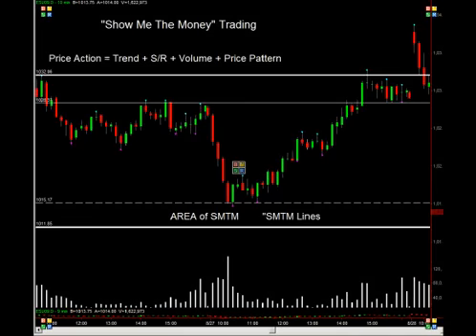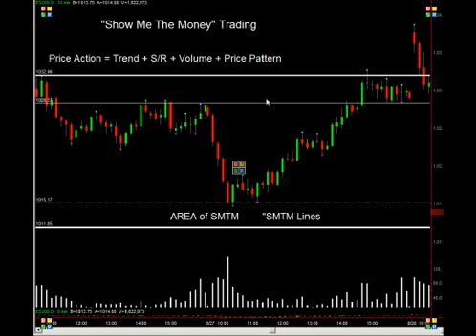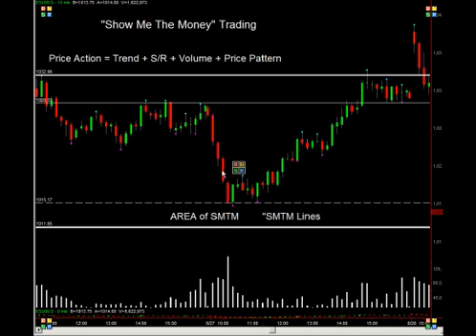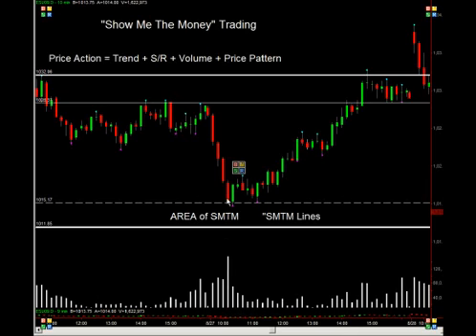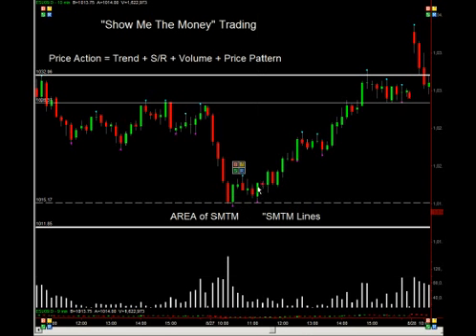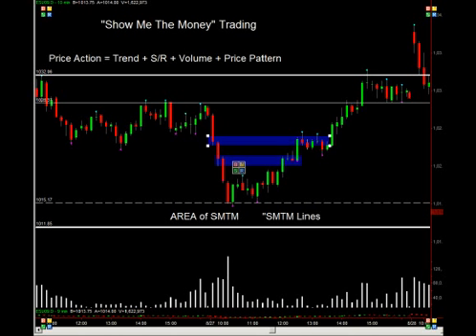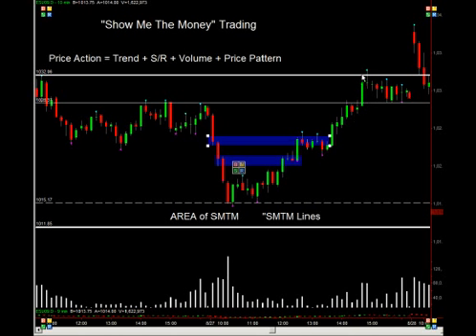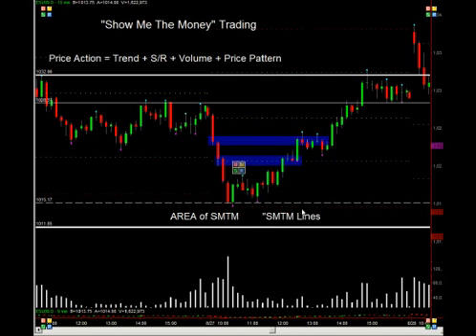S&P Emini Day Trading Lesson" Why No Indicators are needed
By "Show Me The Money" Trading .This lesson is a changellege, checking if indicators gave us any new information that just reading Price Action alone, would not have given us. I used 3 different indicators.  I used these 3 because I used to use them myself.  After this video you can deceide if you need any new noise on your screen to fovus on.